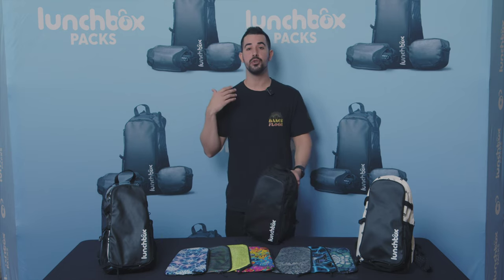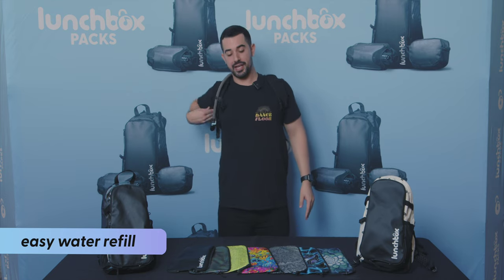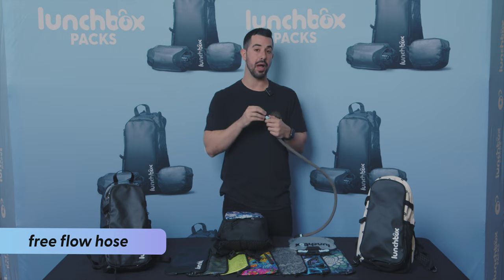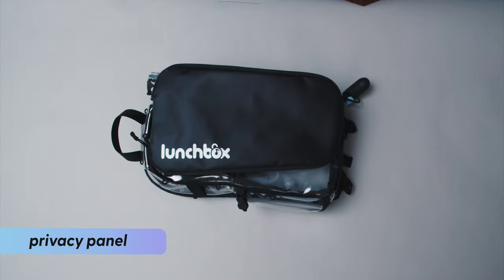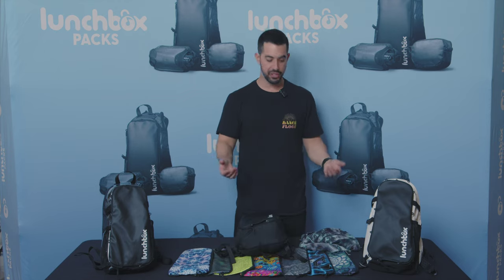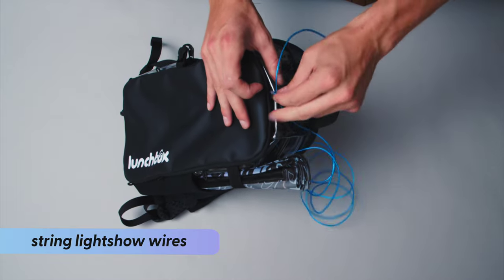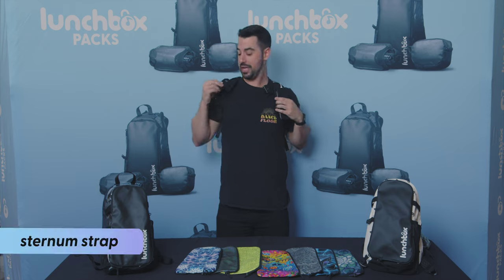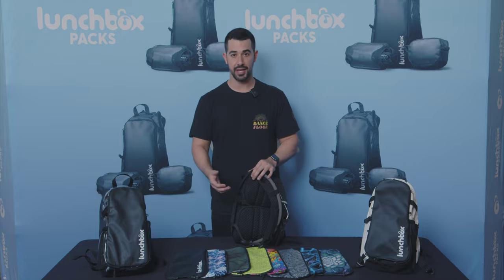Tutorial: Lunchbox Hydration Pack (Key Features + Tips & Tricks)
Hey lunchbox fam! In this video, we're going to give you a general overview of our Lunchbox Hydration Pack as well as highlight key anti-theft, storage, and hydration features and share our tips & tricks on how to fully utilize your bag.

Wondering what the lunchbox fam is?

We’re a group of passionate festival-goers that realized that there were the same problems at all different types of events - pickpockets in crowds, dehydration, and changing rules around what bags are allowed into a venue. The lunchbox fam is a powerful community of experience-first people who love connection & events, spanning the world.